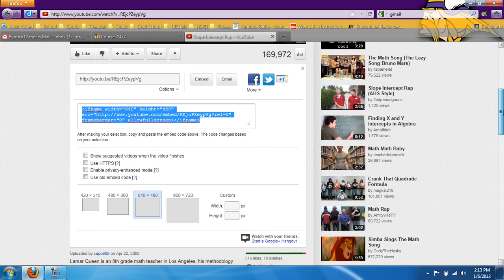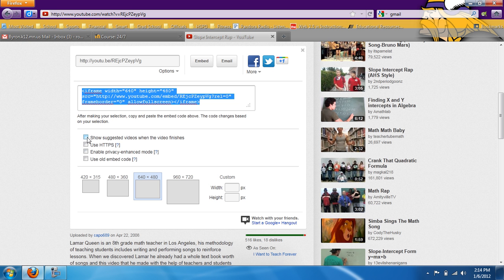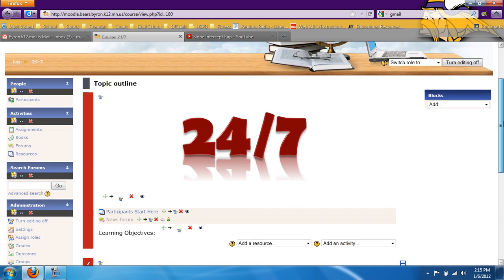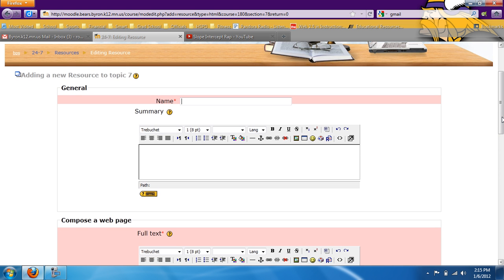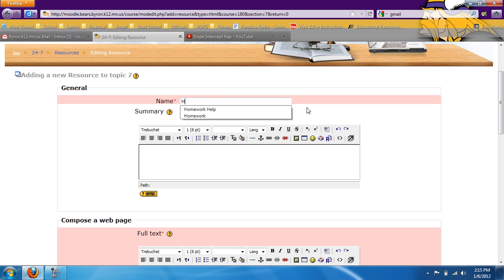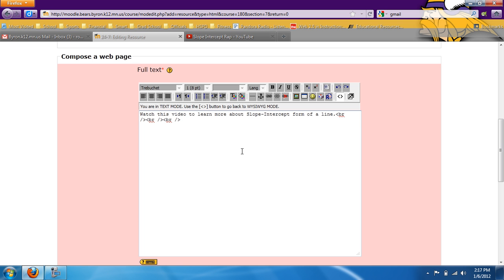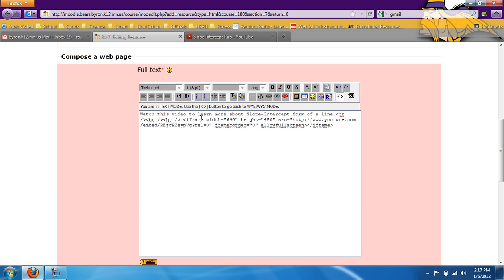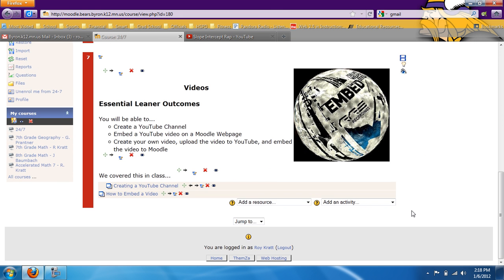How to Embed a Video